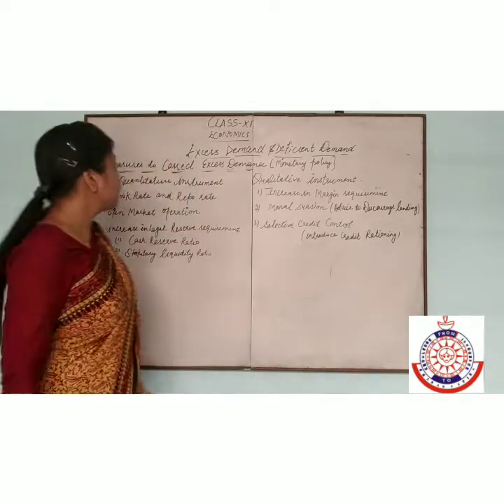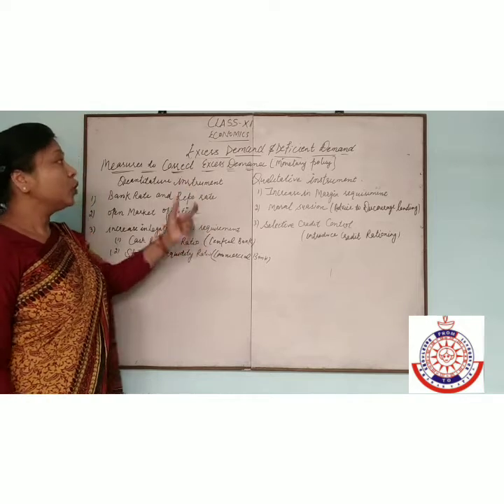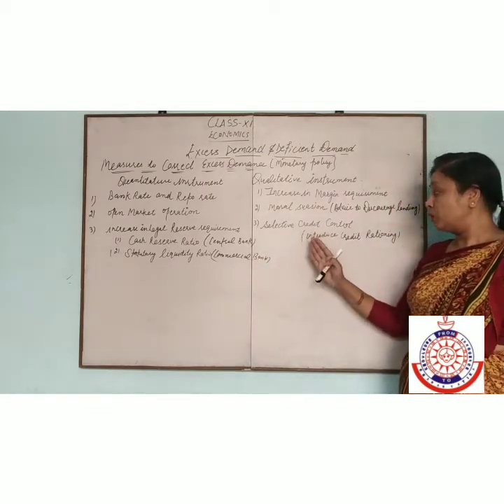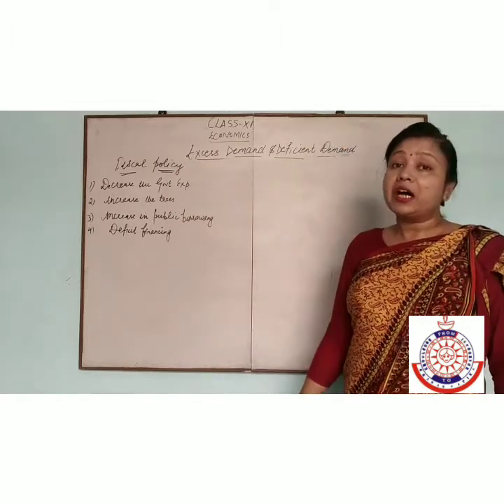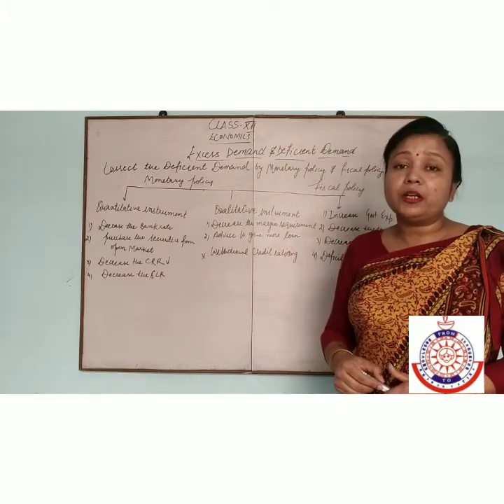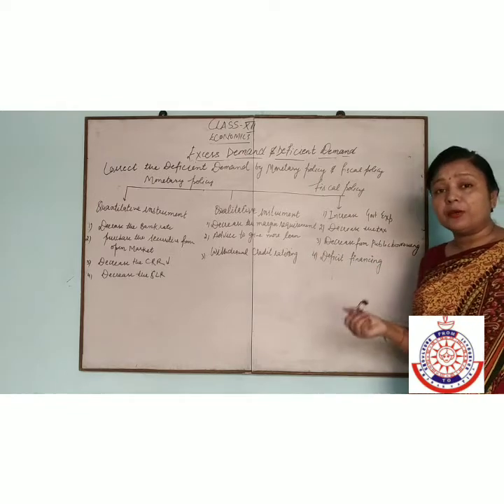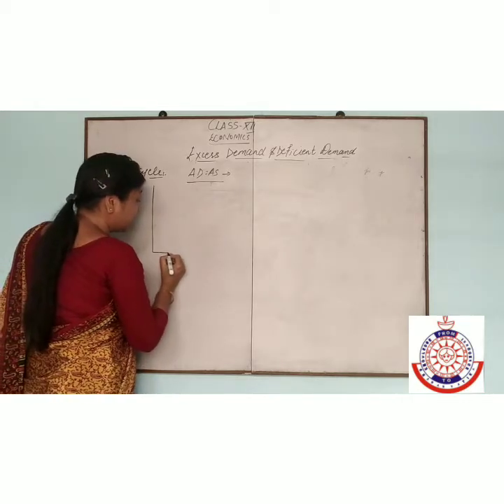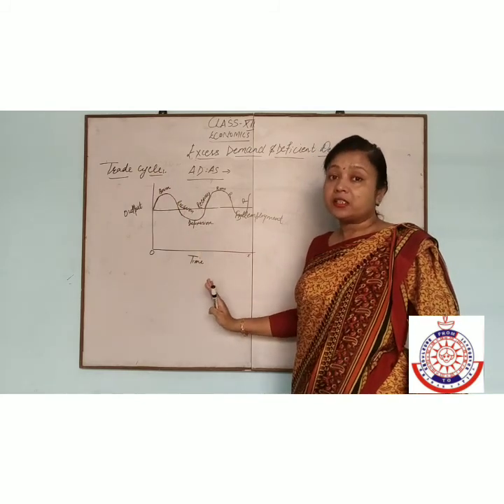Excess demand and deficient demand part 2